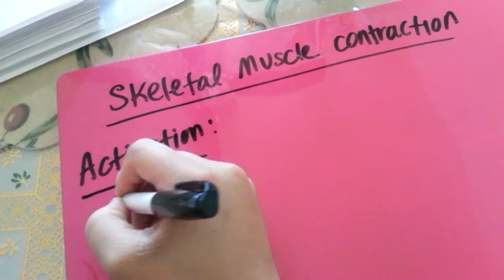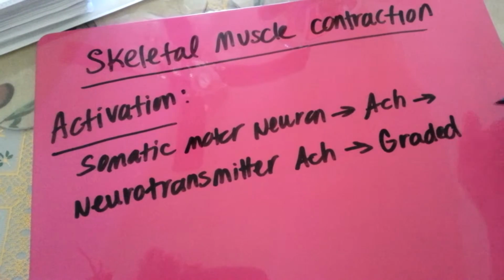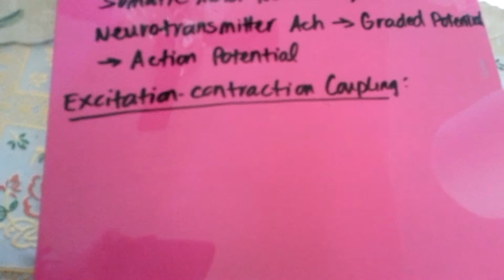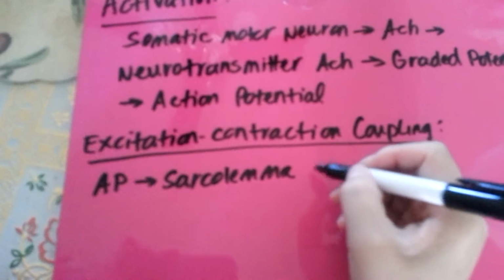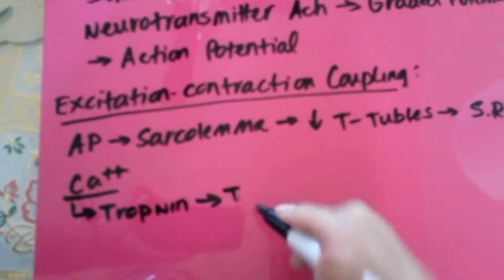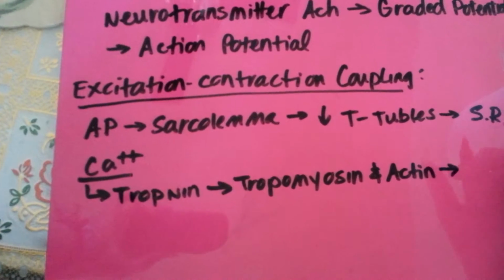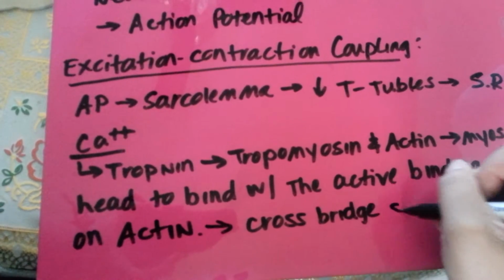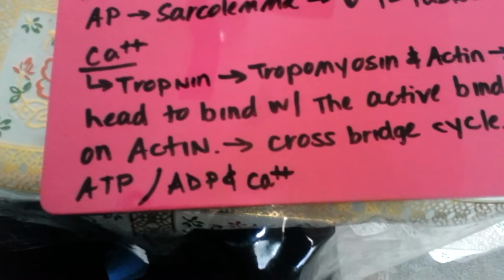This is how I study Skeletal Muscle Contractions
Teaching something so i can recall it better. Try it out.